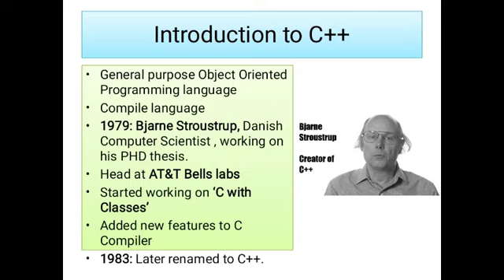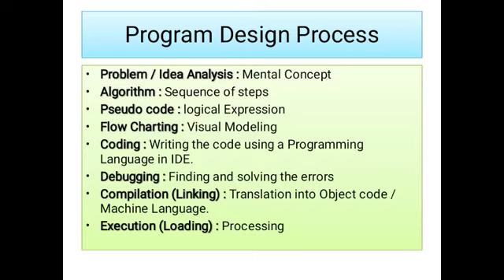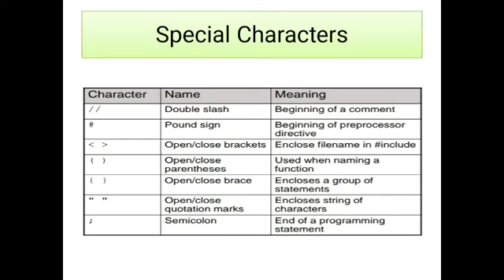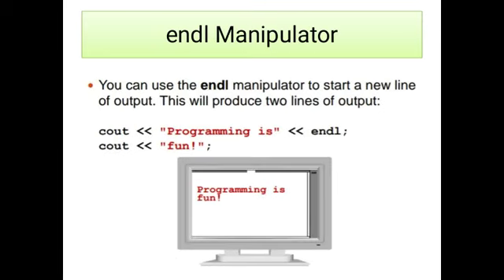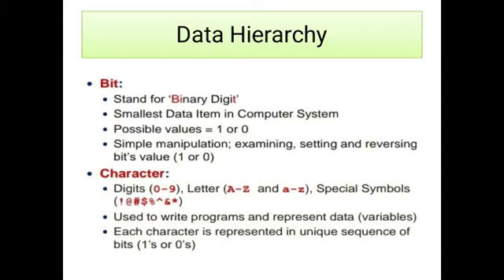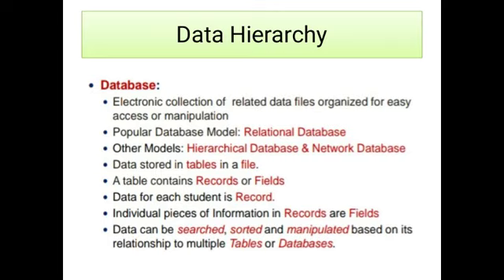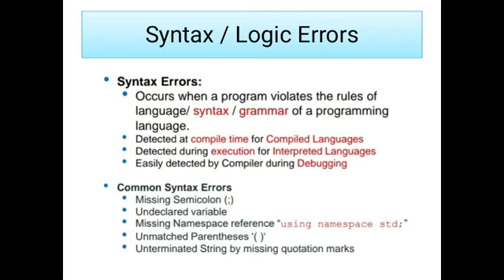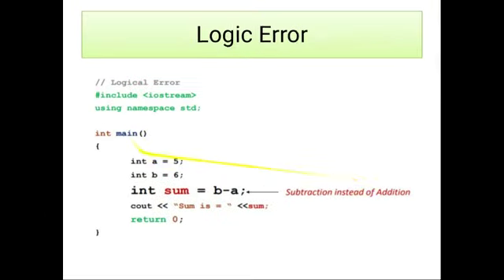C++ Basics and Problems solving Methodology | Code Slayers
In this video I have discussed about basic concepts of c++ like Syntax , problem solving strategy , types of errors ( i.e : Syntax and logic errors).

You can take this course even if you are an absolute beginner. If you are an absolute beginner then I recommend you to watch previous videos of this playlist as well.

Join the slayer army to slay the code 🔥|•|🔥/°\🔥\•/🔥|•|🔥
 Java ### Monday , Thursday
 Python # Tuesday ,
 Friday C++ ### Wednesday , Saturday

 Sunday @ Fun day = Projects + programming exercises